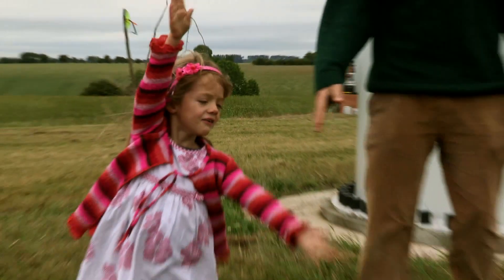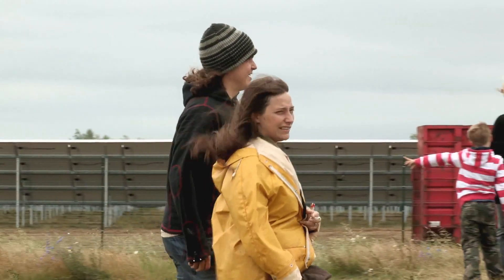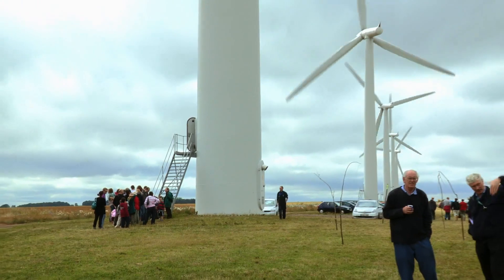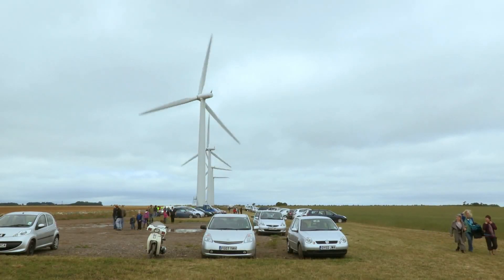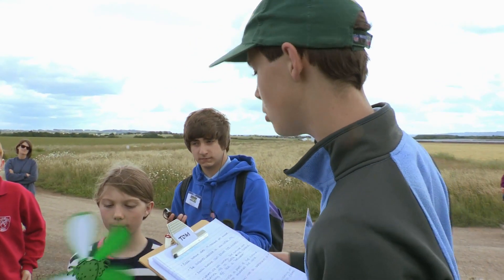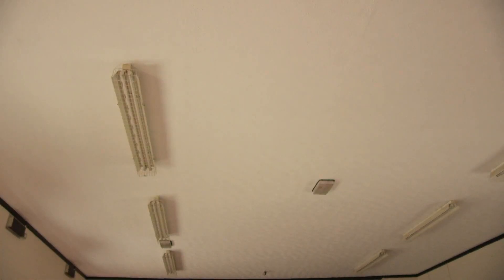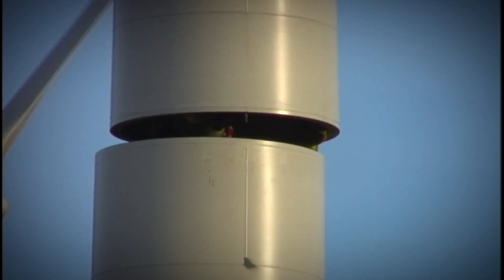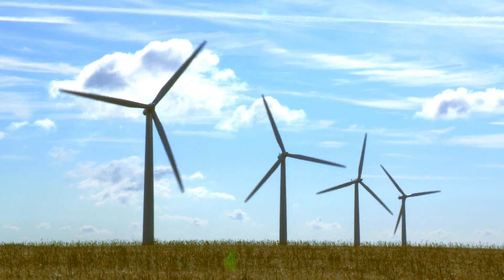Westmill Wind Farm